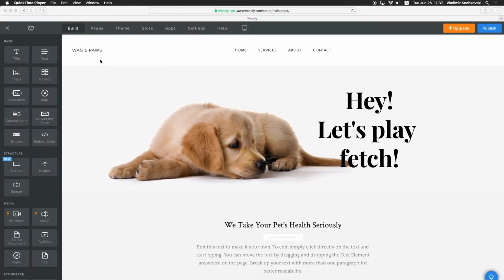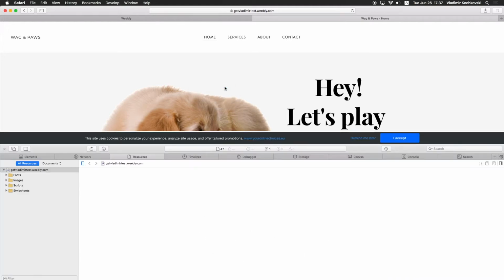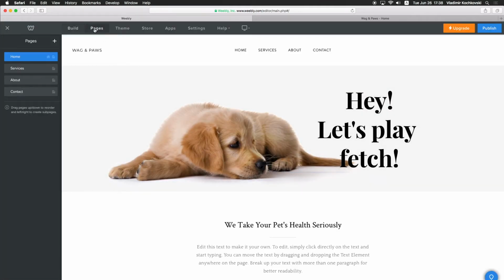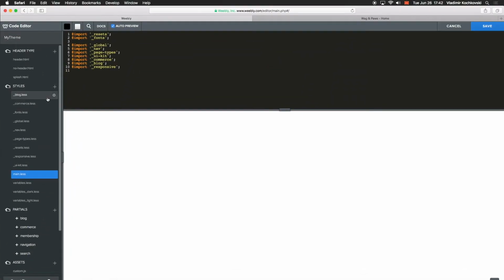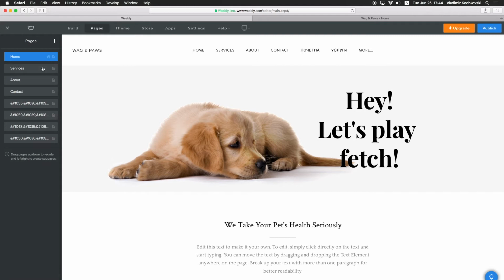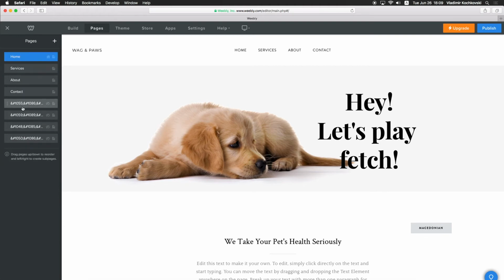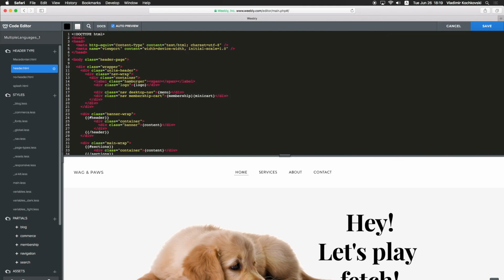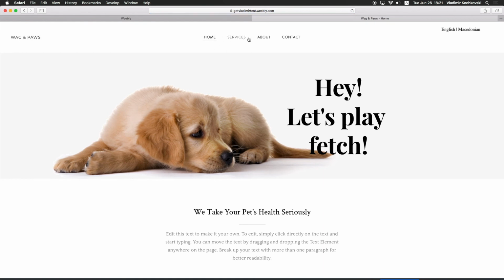Add Multiple Languages to your Weebly website in 2025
For your convenience, you can also find the html codes used in the video and the step-by-step procedure on the link above.

This procedure works on most versions of the Weebly editor, including the latest update.

Have any questions or need help with the implementation?

If it looks too complicated, don't worry. You can also get me to implement the whole procedure for you, so that you don't need to bother with HTML or CSS code at all.

Always make sure to do a backup copy of your website and templates before making any changes! You're doing this procedure at your own risk.